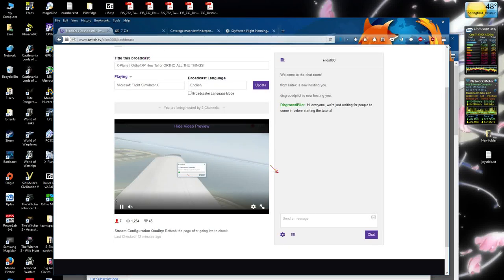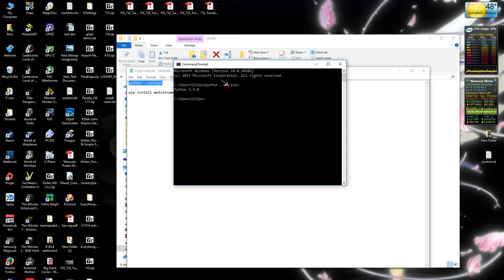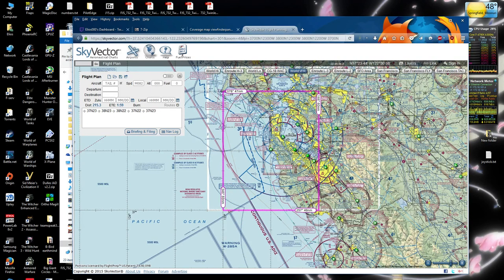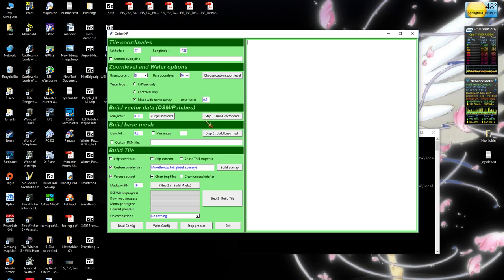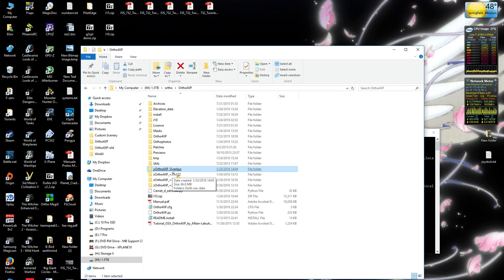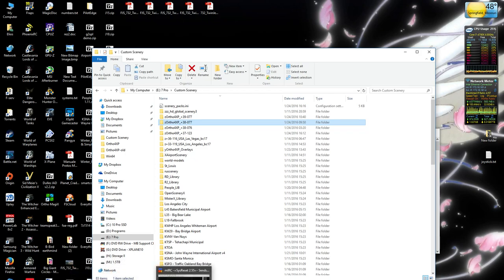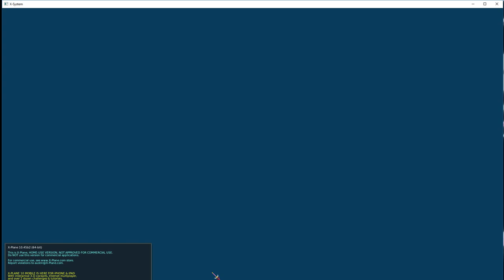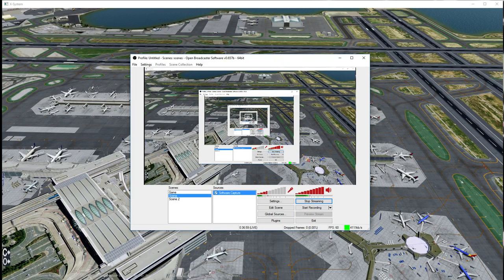Quick and dirty Ortho4XP How To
1) Python 3
(As of November 2015 the last version of Python is 3.5, but any version of Python 3 should be fine)

(WARNING : if you use Python 3.3 or 3.4 you should get the one fore Visual
Studio 2010 instead)

4) Numpy, GDAL, Pyproj, Pillow
numpy‑1.9.3+mkl‑cp35‑none‑win_amd64.whl
GDAL‑1.11.3‑cp35‑none‑win_amd64.whl
Pillow‑3.0.0‑cp35‑none‑win_amd64.whl
pyproj‑1.9.4‑cp35‑none‑win_amd64.whl